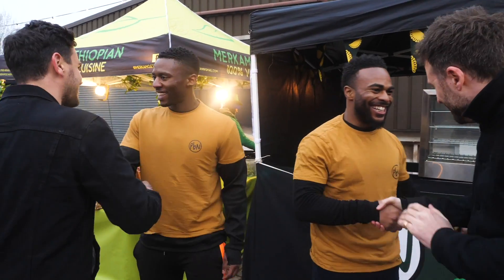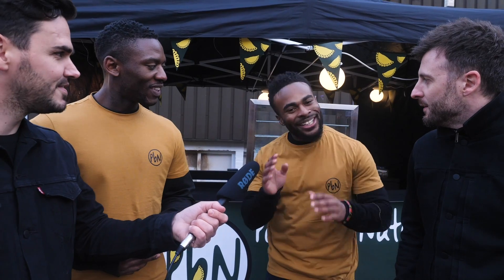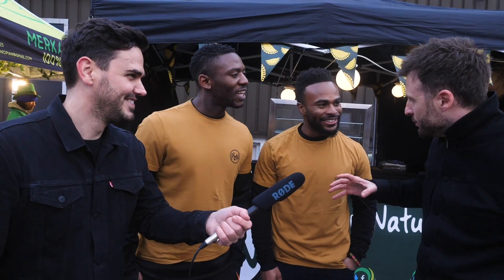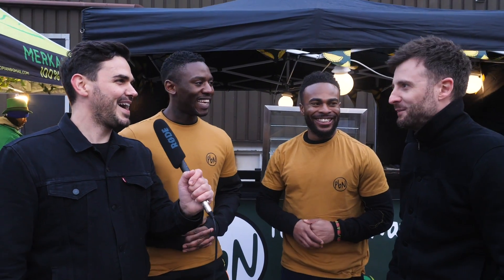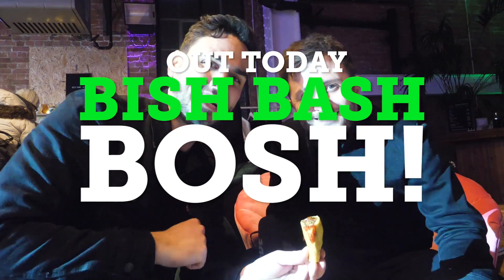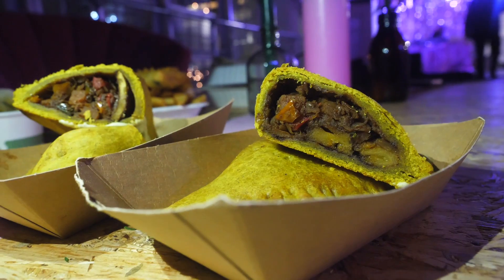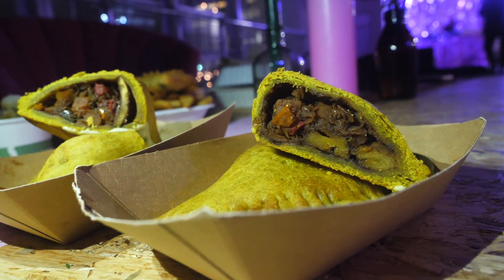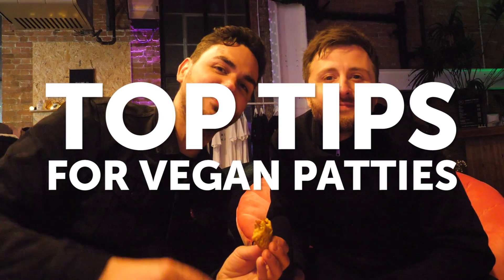How to Make Traditional Vegan "Meaty" Patties!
HOW TO MAKE THE BEST VEGAN PATTIES🔥

Need some tips for making the best vegan patties..? Then check this out!

These patties were super meaty and super flakey, absolute YUMMO!

Inside our brand new book BISHBASHBOSH we have our Notting Hill Patties. They are perfect for the summer and have been inspired by our many trips to Notting Hill.

BISHBASHBOSH is out now and you can grab your copy

All the love, Henry & Ian x

★ SIGN UP TO RECEIVE FIVE BITS OF FOODY FUN EVERY FRIDAY then go to SIGN ME UP